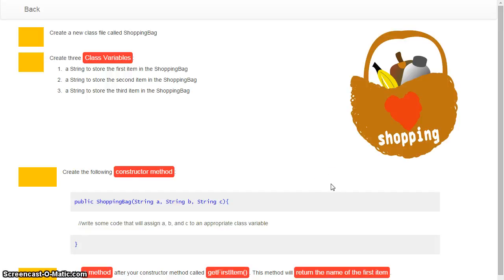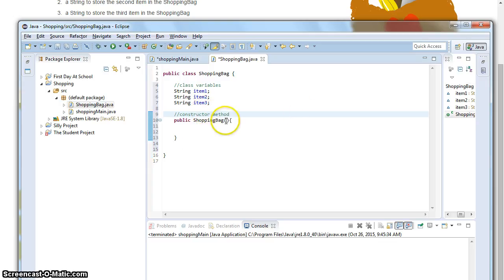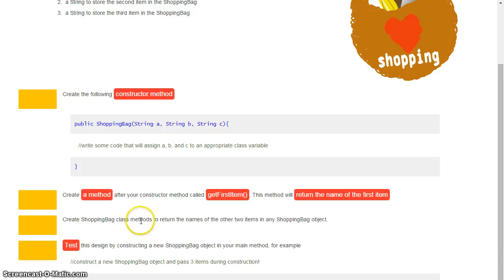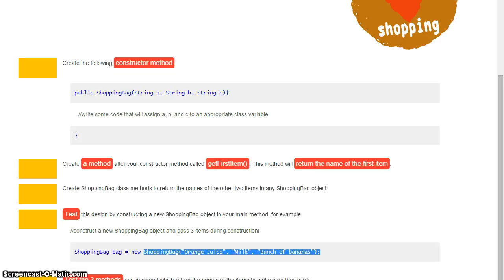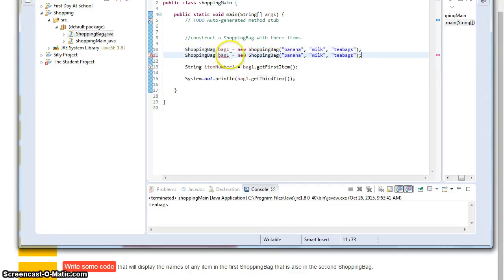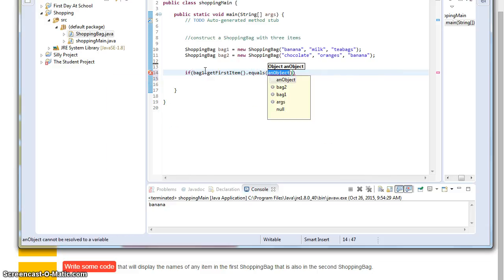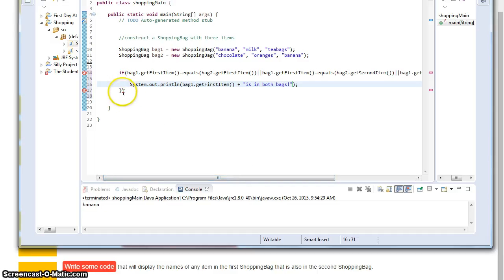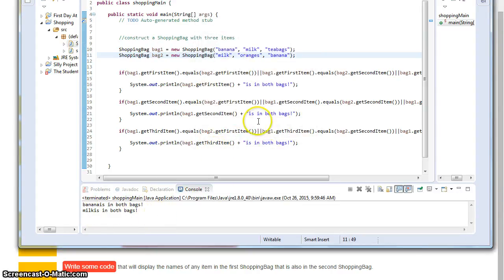shoppingBag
A solution to the ShoppingBag problem